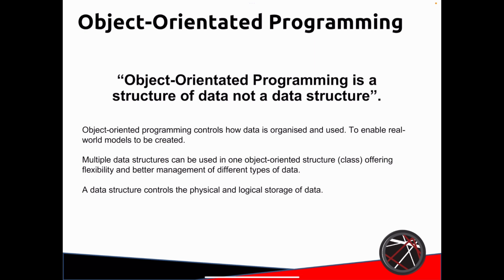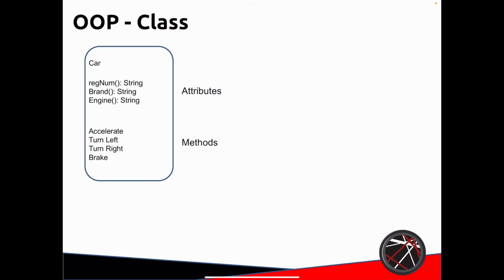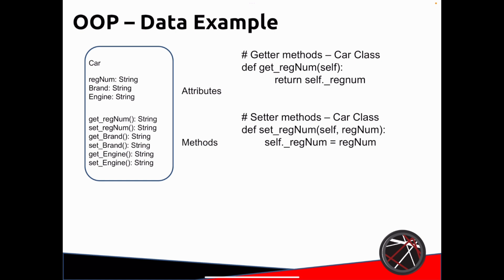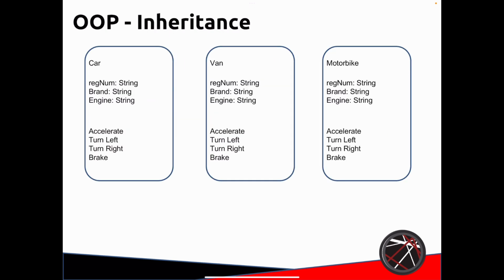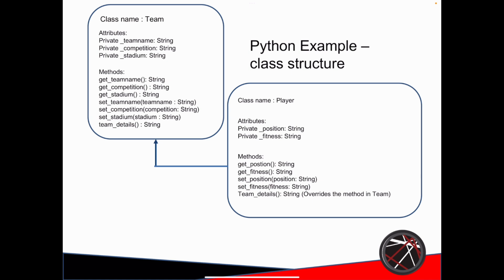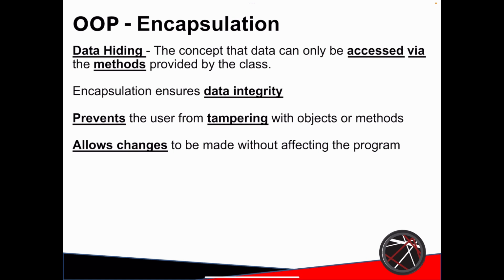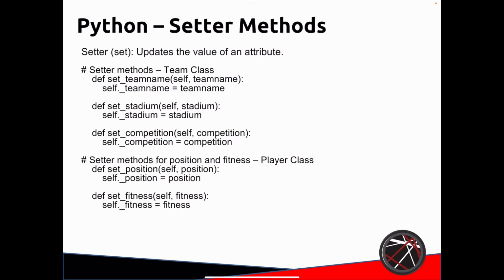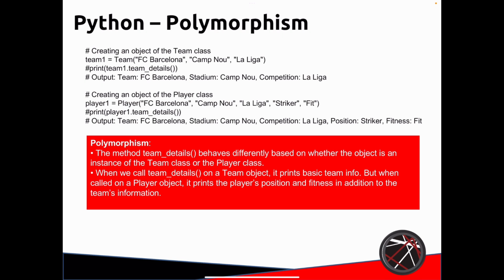Object-Oriented Programming (OOP) Explained | A-Level & GCSE Computer Science Knowledge Sprint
Need a concise, exam-focused guide on Object-Oriented Programming (OOP) for A-Level & GCSE Computer Science? This video is a knowledge sprint designed to help you quickly understand the key principles of OOP and how they apply to programming and exams.

In this video, as an experienced A-Level computer science teacher, I’ll cover:

The four pillars of OOP: Encapsulation, Inheritance, Polymorphism, and Abstraction
How OOP principles make programming more efficient and modular
Real-world examples of OOP in action
Common OOP terminology (e.g., classes, objects, methods)

This fast-paced, exam-focused guide is perfect for last-minute revision and understanding the fundamentals of object-oriented programming.

Chapters:
00:00 Introduction to Object-Oriented Programming
00:52 Class and Objects
02:25 Class Diagrams
02:55 Constructors
03:33 Getter and Setter Methods
04:00 Getter and Setter Example with Code
05:18 Inheritance
06:14 Inheritance in Class Diagrams
07:39 Python Code
09:26 Encapsulation Explained
11:06 Coded Getter and Setter Methods
11:53 Polymorphism and Overriding

This playlist includes more quick, focused tutorials on programming concepts to help you ace your exams!

With my classroom-tested approach, you’ll gain confidence in Object-Oriented Programming and feel more prepared for your A-Level exams.